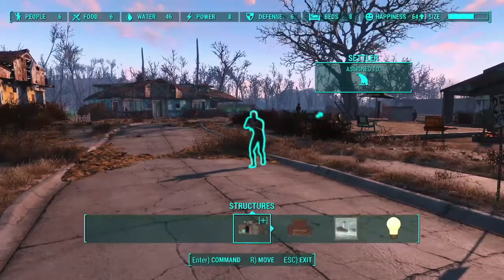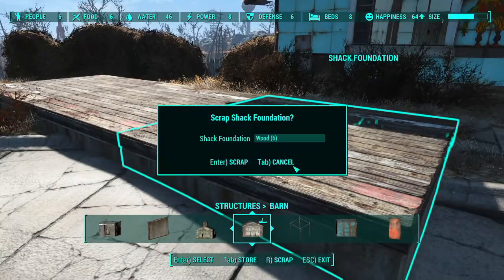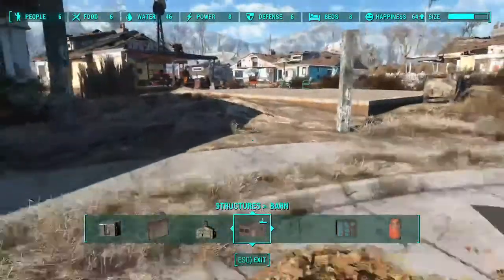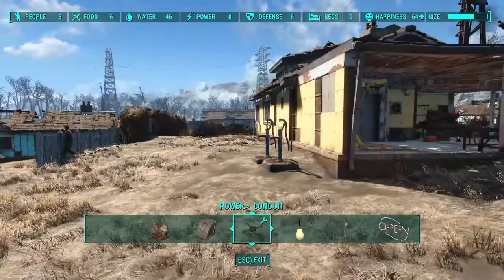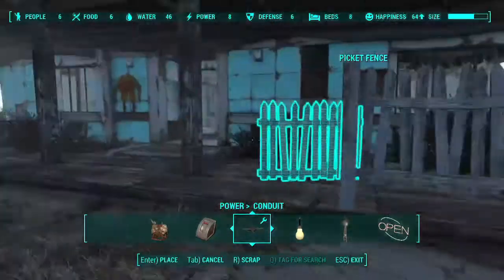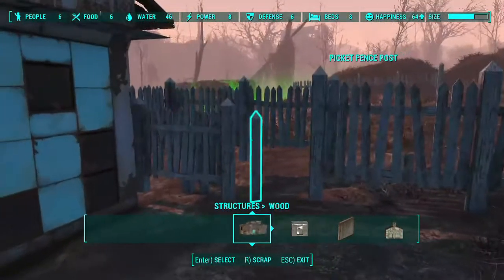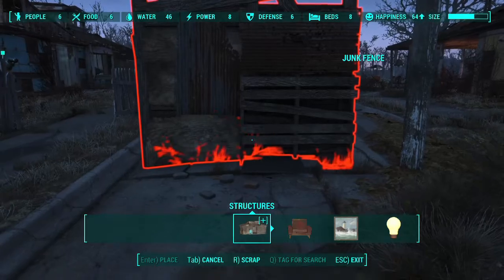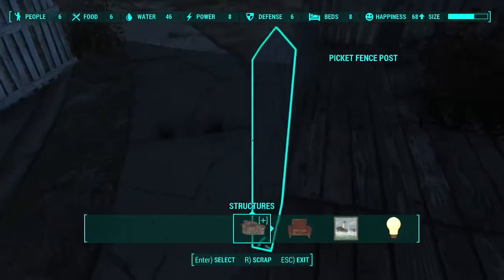FO4 - Never Leave Sanctuary - Ep. 08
Mia has a new settler.  She's also attempting to come up with a good way to level up.  There's also a veranda going in and some more roofing jobs to keep the rain off the new Sanctuarians.  Is that a new word?  Hmmmm.